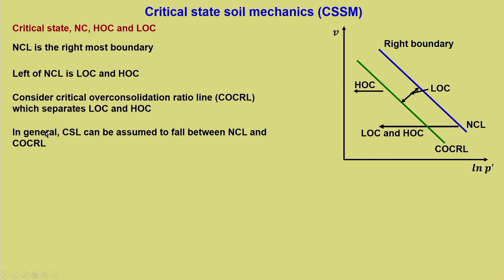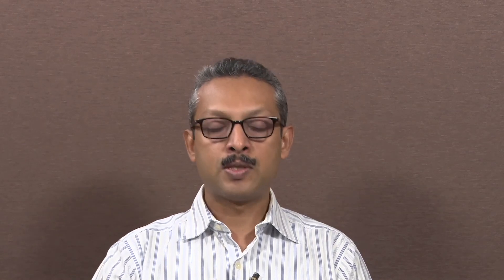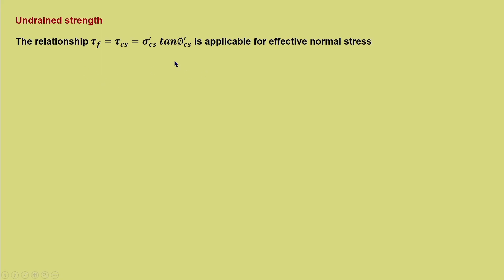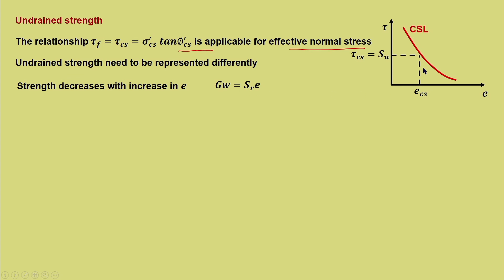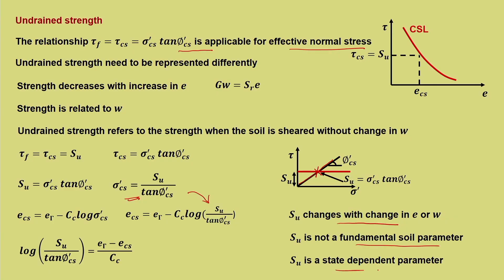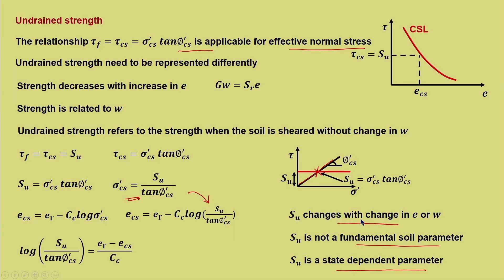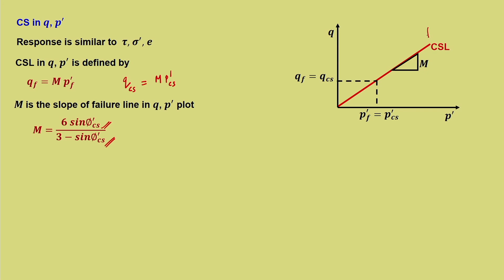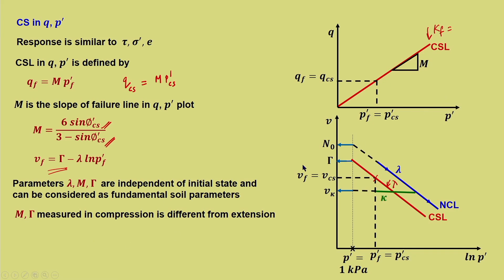Lec 45 : Introduction-critical state soil mechanics